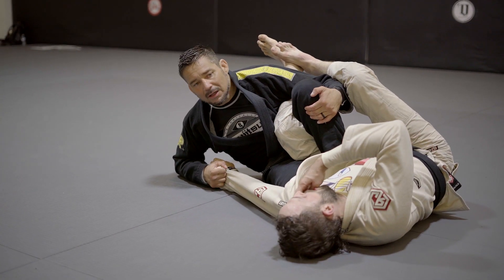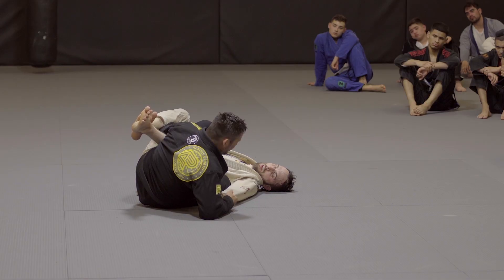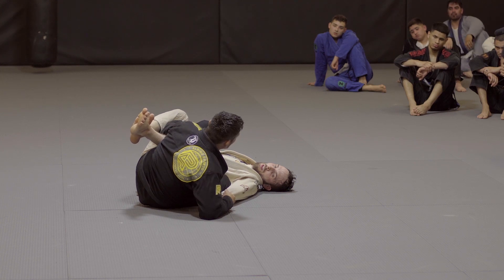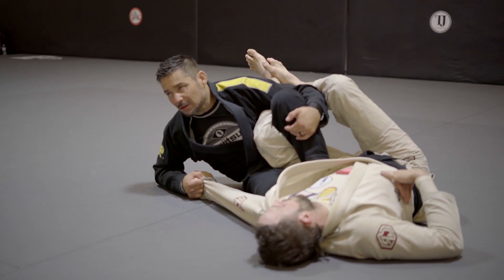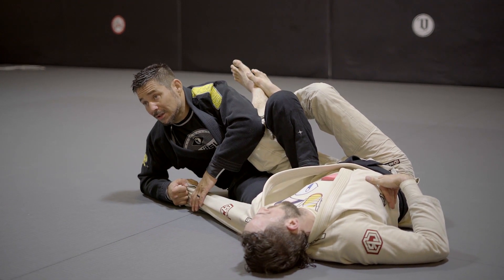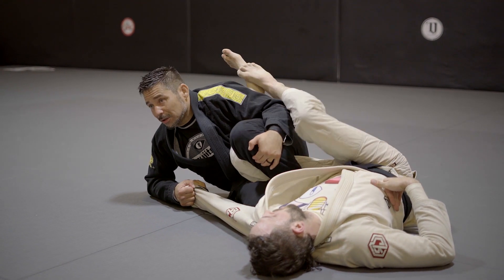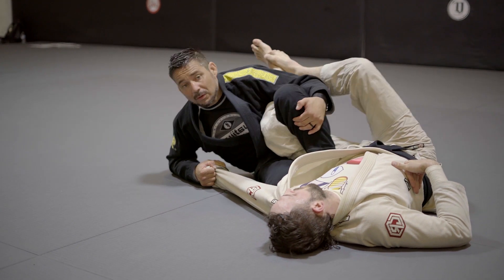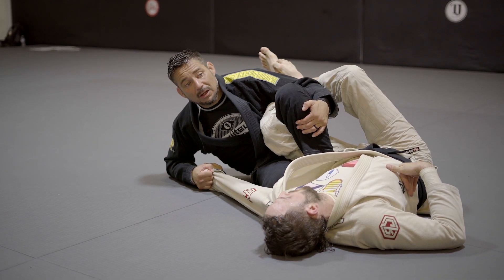What was on Episode 9 ? TRUJITSU rule 15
Matt discuses TRUJITSU rule 15 and how to shut down the 50/50 guard. The TJX show : Episode 9 (brief sample segment)